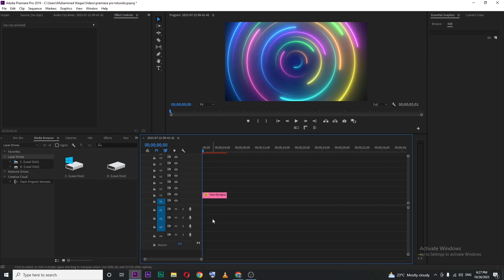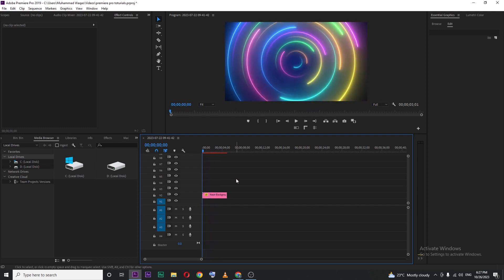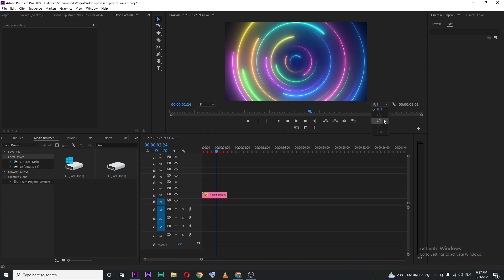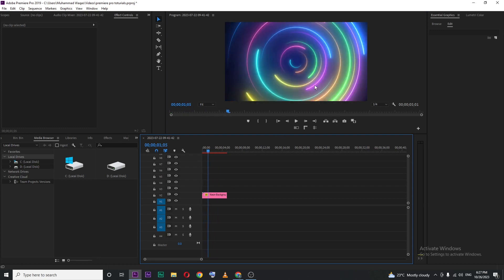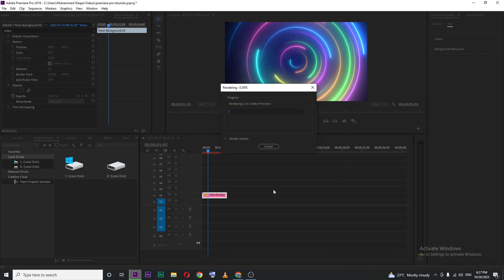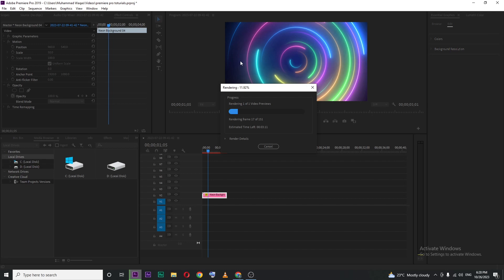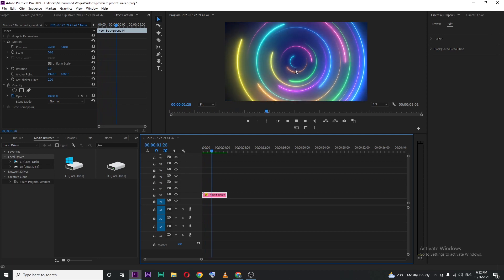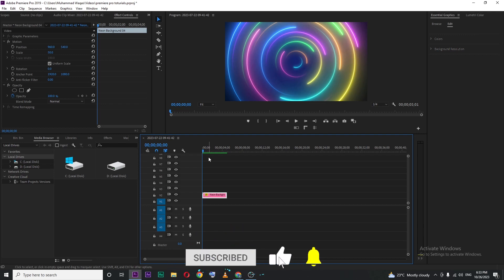How to Fix Video Playback Lag in Premiere Pro | Smooth Editing Tutorial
Frustrated with video playback lag in Adobe Premiere Pro? This tutorial shows you simple and effective fixes to make your editing process smooth and efficient. Learn how to optimize settings, manage cache files, and adjust playback preferences to reduce lag.